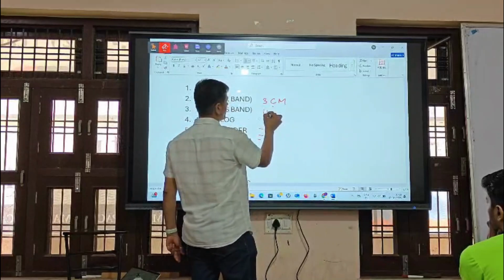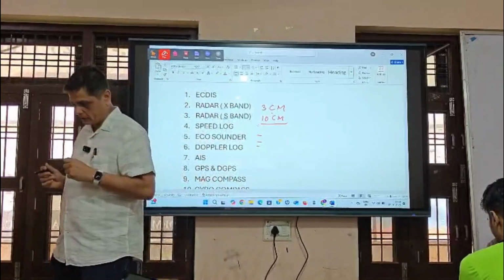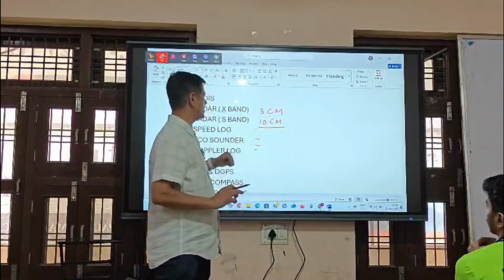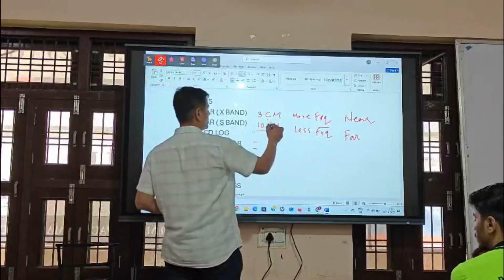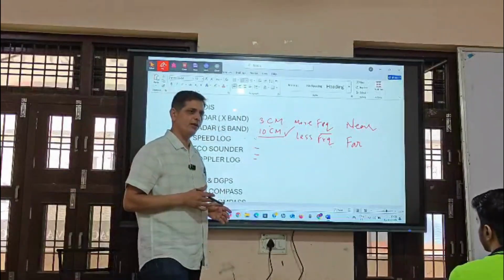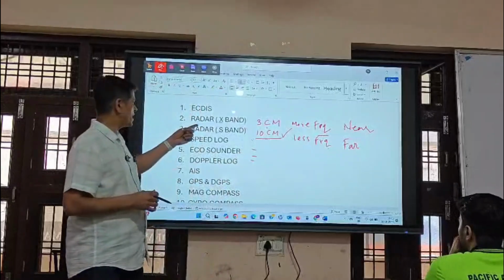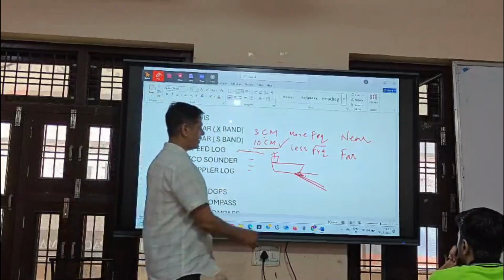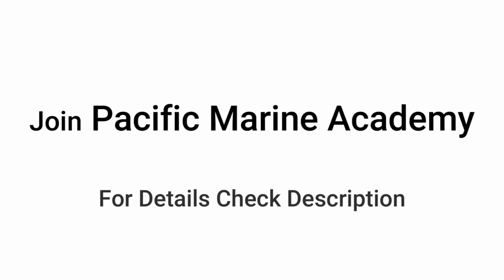Understanding Bridge Equipments, MERCHANT NAVY | Navigation Class Lecture | Pacific Marine Academy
Welcome to Pacific Marine Academy’s Class Lecture on Bridge Equipments. 🚢⚓

In this lecture, you will learn:

The importance of bridge equipment in ship navigation.

Different types of instruments and their functions.

How bridge systems help ensure safe navigation at sea.

Practical knowledge for cadets and seafarers.

This session is specially designed for merchant navy aspirants and marine students preparing for exams and shipboard training.

📌 Topics Covered:
✔️ Radar, Gyro Compass & Magnetic Compass
✔️ ECDIS (Electronic Chart Display and Information System)
✔️ Autopilot & Steering Systems
✔️ Navigational Lights and Alarms
✔️ Communication Equipments

🎓 Learn from experts with years of sea experience and boost your marine navigation knowledge.

🎓 Welcome to Pacific Marine Academy – India’s No.1 Merchant Navy Coaching Institute

Dreaming of a successful career in the Merchant Navy? At Pacific Marine Academy, we provide complete guidance and professional training to help students crack IMU-CET, sponsorship exams, and company interviews with confidence.

We specialize in:
✅ IMU-CET Coaching – Full syllabus coverage with smart strategies
✅ Company-Specific PYQs – Previous year questions from leading shipping companies
✅ Career Counseling – Guidance for  12th, Diploma & B.Tech students
✅ Spoken English Classes – Special sessions to improve communication skills & interview confidence
✅ Step-by-step support till you join your first ship

⚓ With India’s most trusted faculty and structured training programs, we ensure that you are fully prepared for a career at sea. Thousands of students have already started their journey with us – now it’s your turn!

🌍 About Pacific Marine Academy

At Pacific Marine Academy, our mission is to train, mentor, and guide future mariners. With expert faculty, mock interview sessions, and real company-based practice sets, we give our students the competitive edge needed to join the Merchant Navy.

⚓ Pacific Marine Academy – Guiding Dreams, Creating Mariners.